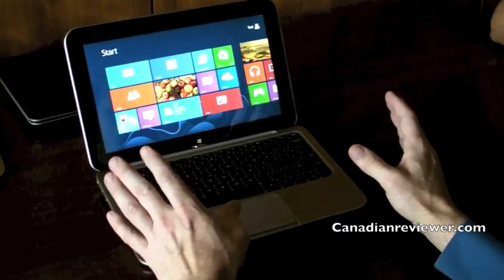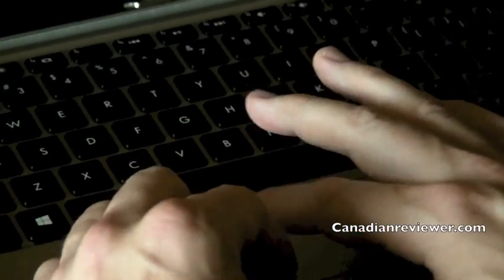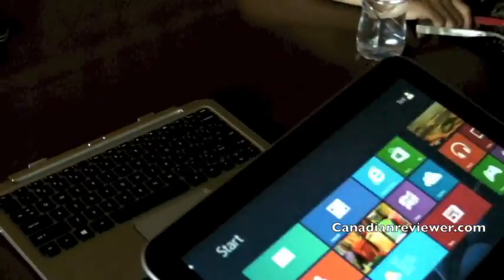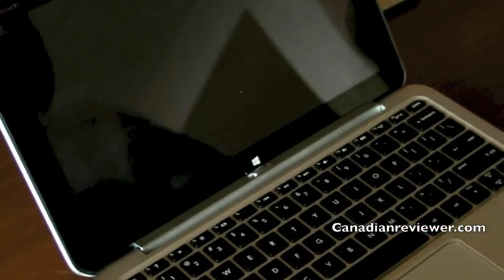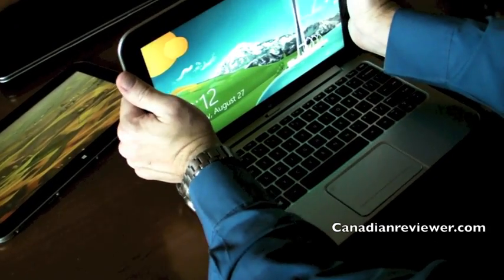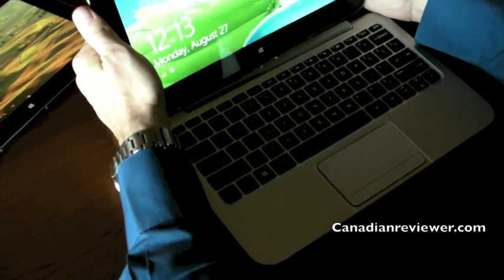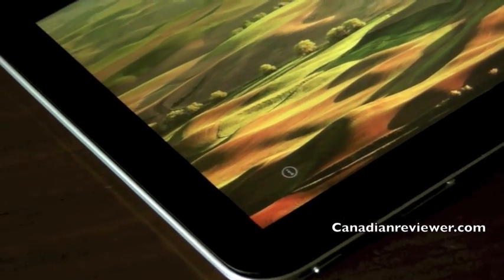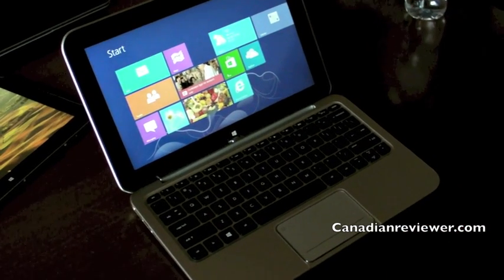HP Envy X2 Windows 8 hybrid PC Demo.m4v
Demo of the new Windows 8 hybrid Ultrabook and tablet from HP. The Envy X2 can be a tablet or a notebook with the keyboard attachment.